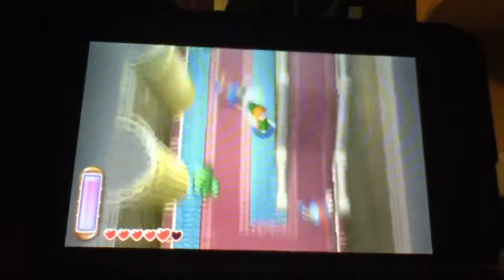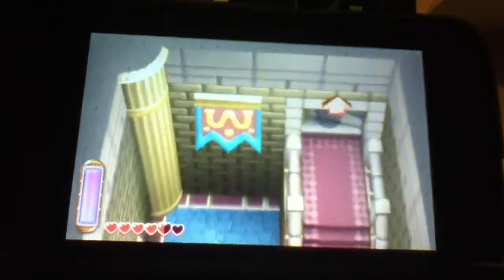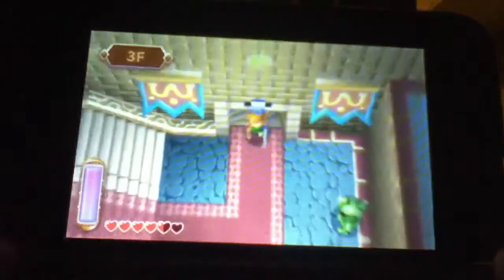Link Between Worlds Armos Skip (Hyrule Castle)